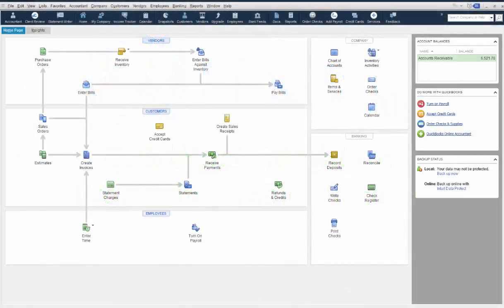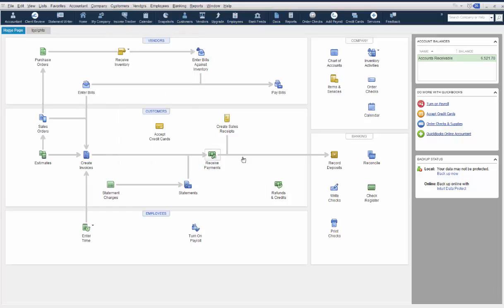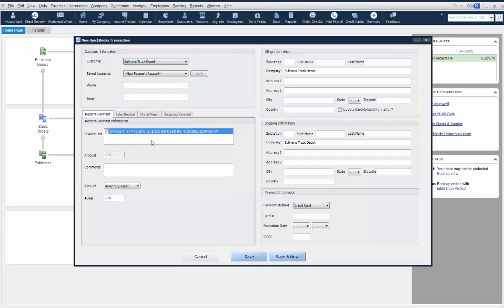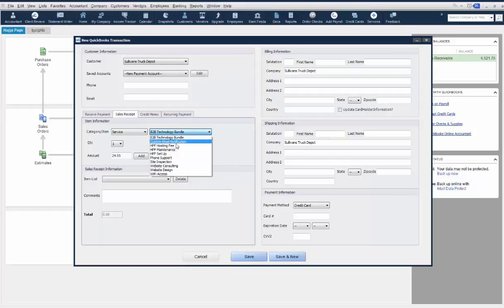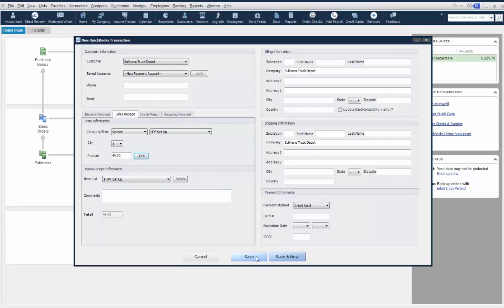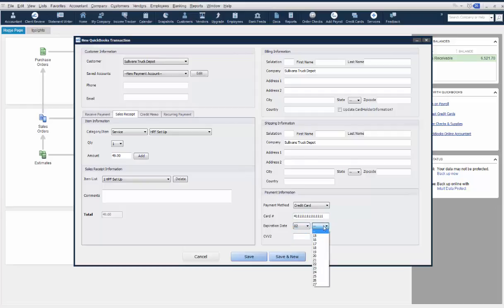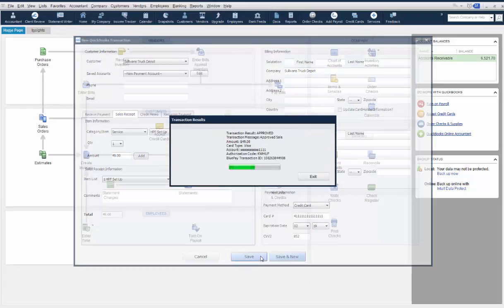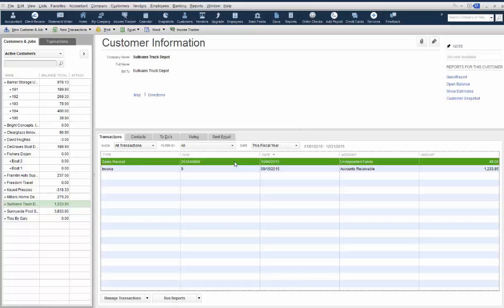QuickBooks Desktop: How To Process a Sales Receipt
Integrate your QuickBooks account with BluePay to process transactions directly within your accounting software. Watch the video to see how how to process a transaction without an invoice, using a sales receipt.